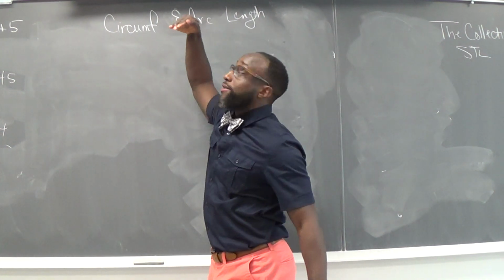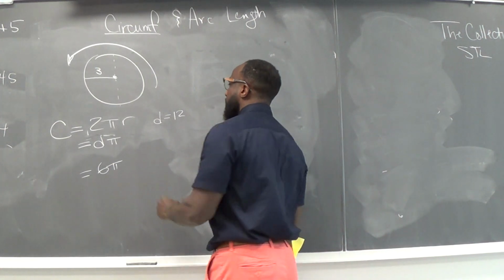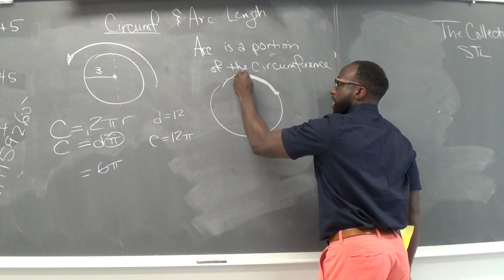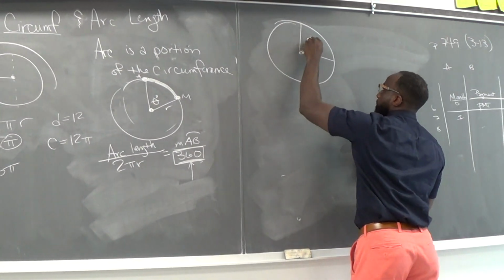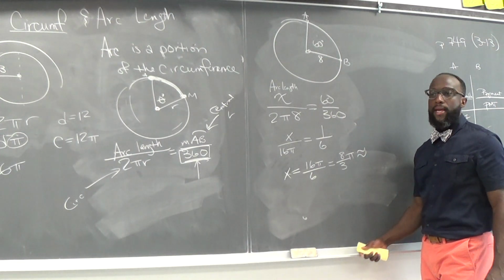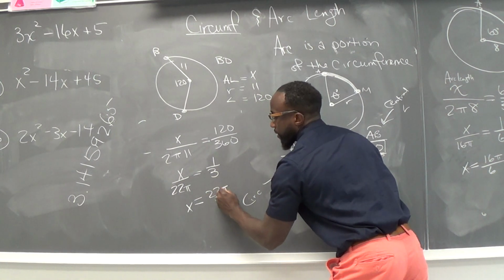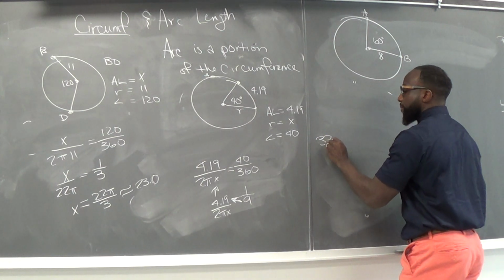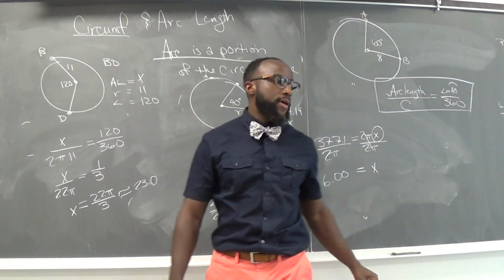Geometry: Calculating Arc Length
Arc Length is a proportion of the circumference.

To calculate : Arc Length/ Circumference = Central angle/360